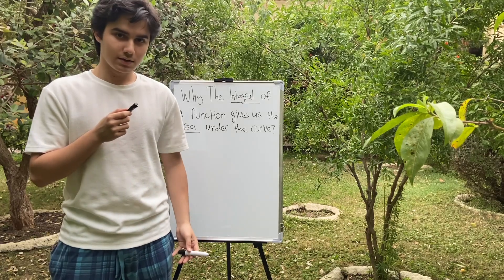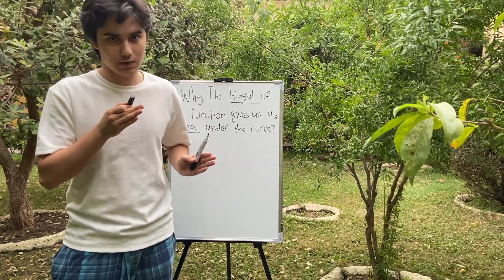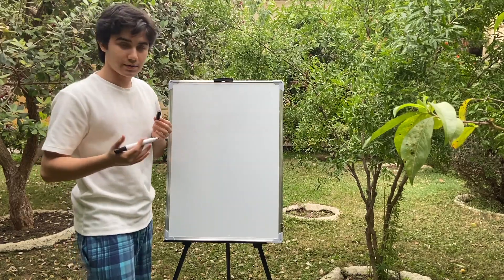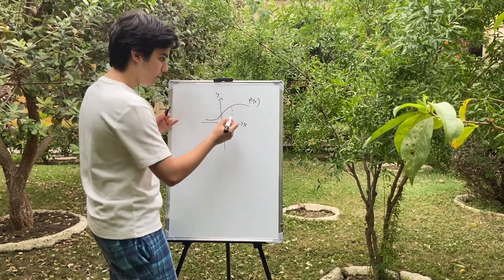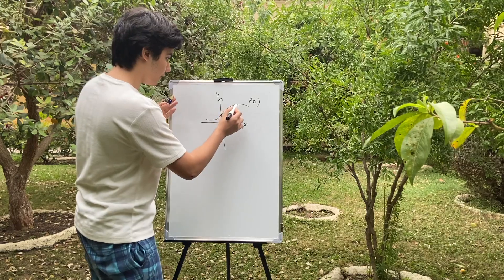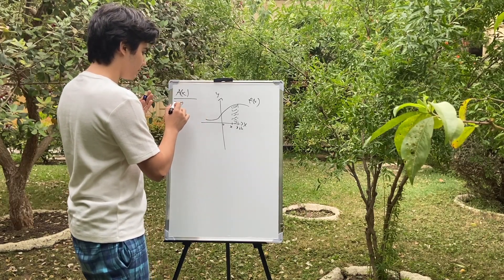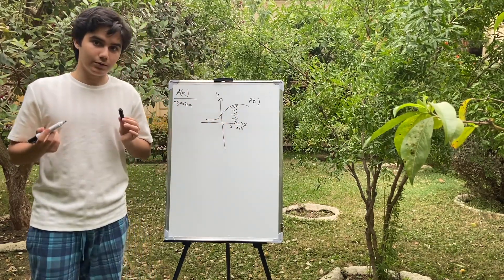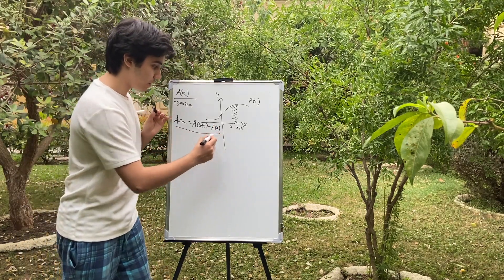The Nature of Calculus: Why the Integral (Anti-Derivative) of a Function Actually Gives The Area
This video explains why the integral of a function gives the area under the curve using the squeeze theorem. Unlike the Riemann Sum, the squeeze theorem also provides evidence as to why taking the Anti-Derivative of a function is the integral of the function and hence the area.